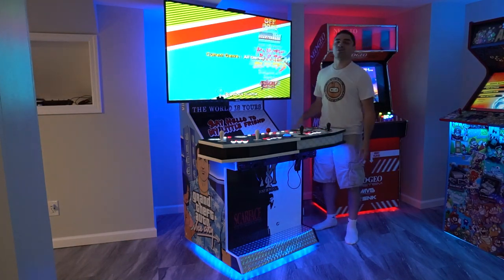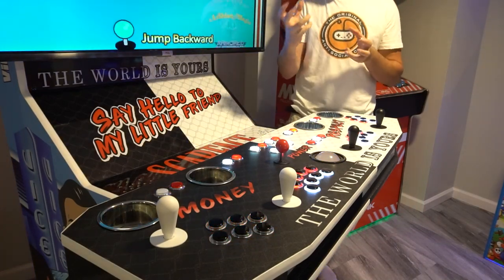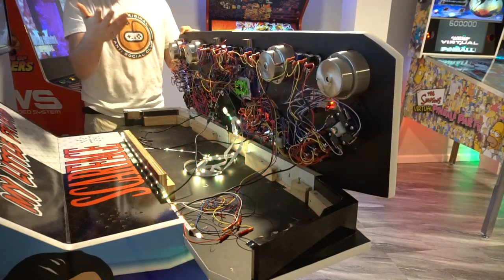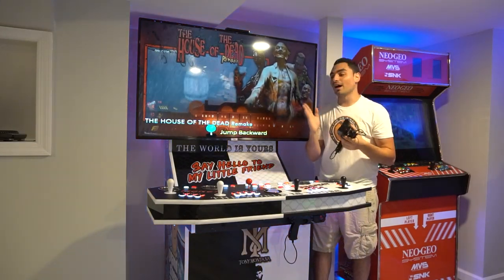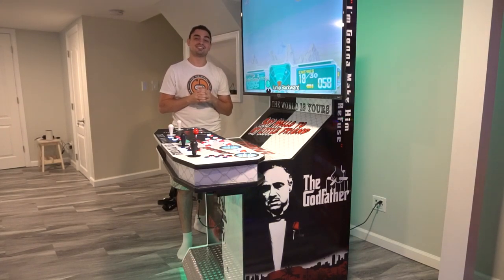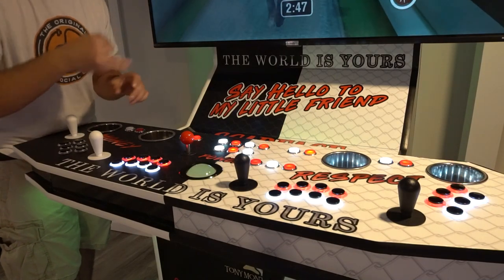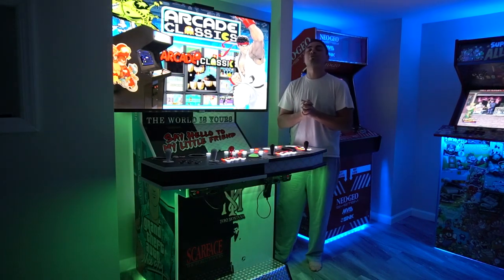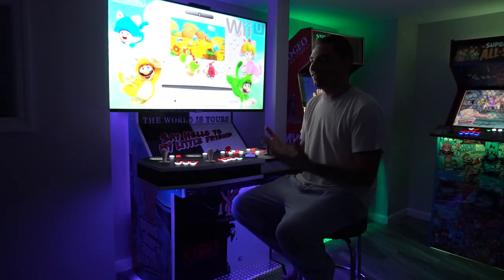40TB Ultimate Console Inside an Arcade Cab = Ultimate Arcade!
00:00 Intro
00:30 Overview
03:46 Control panel layout / encoders detail
06:35 Ipac Review!
09:58 Utrak trackball
11:03 Add-ons / attachments
12:24 Aimtrak details
15:01 Artwork details
22:09 System details indepth!!